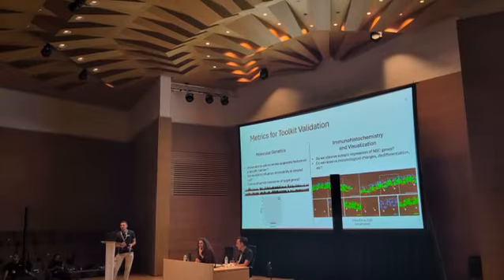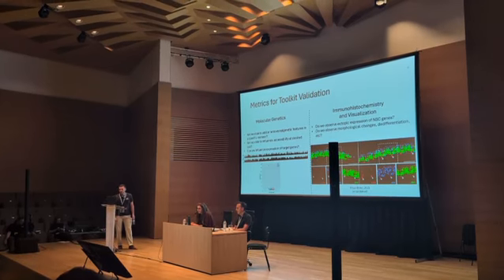EDRC 27/09/2025 Methods Presentation 1